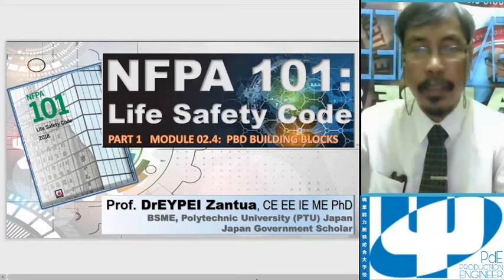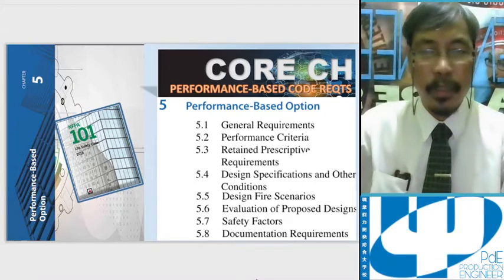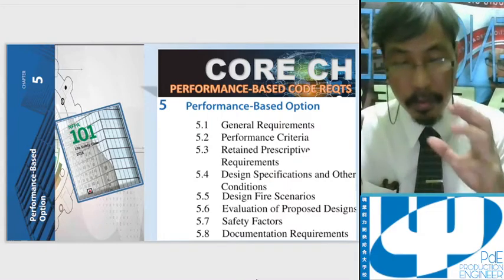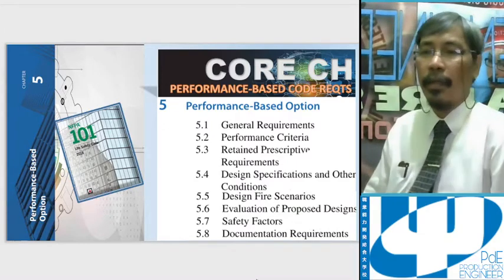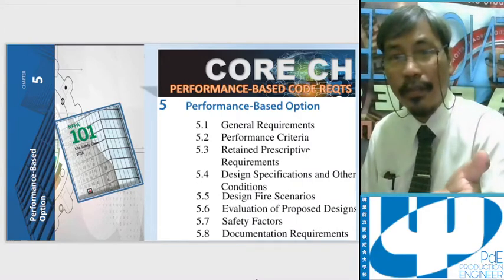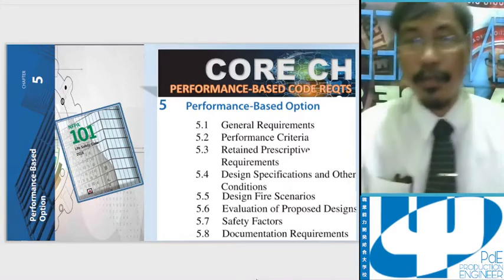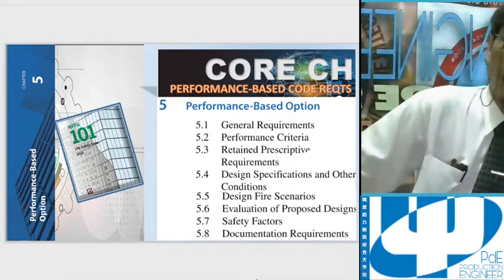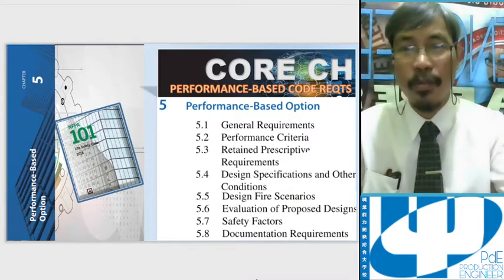PBD is the ENGINEERING WAY? NFPA101: Module 02.4 PERFORMANCE-BASED [ RA9514-IRR2019 Reference CODE ]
NFPA101: Module 02.4 PERFORMANCE-BASED DESIGN

PARTS:
01 INTRODUCTION
   M04 Annexes
   M05 Navigating the CODE
02 General Requirements & Occupancy Classification
03 Means of Egress
   M09 Elements
04 Features of FIRE Protection